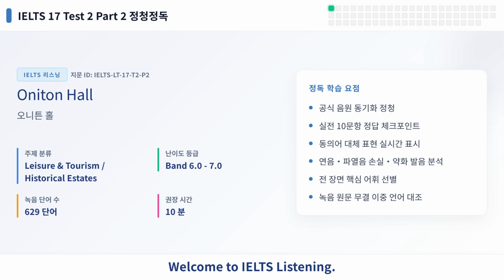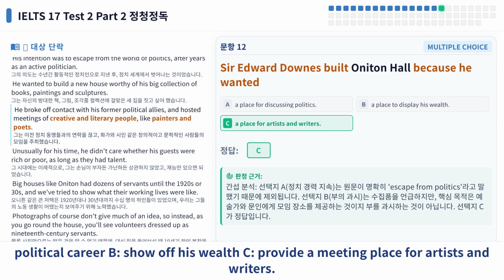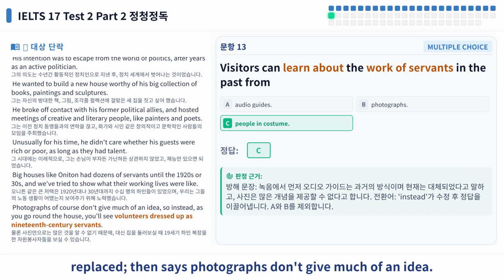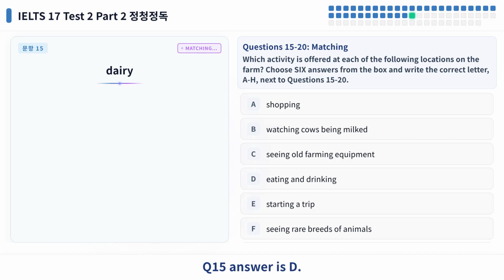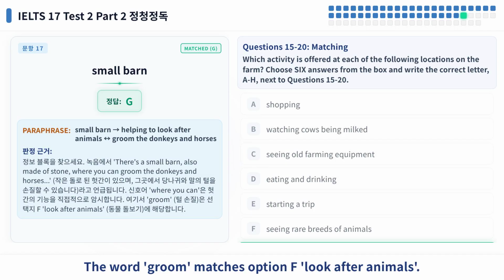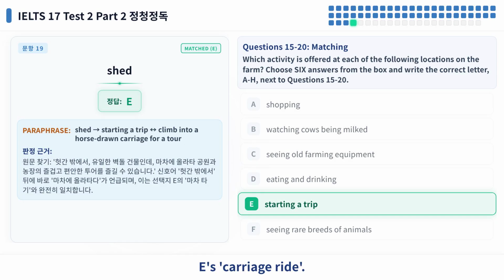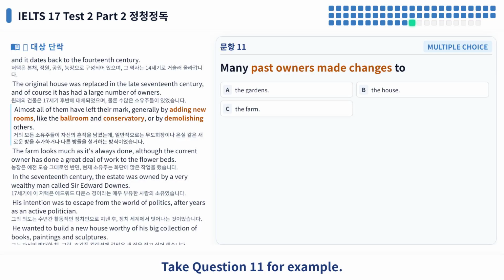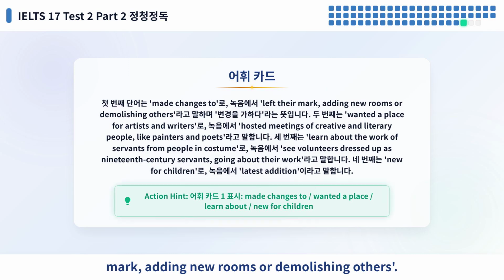IELTS 17 Test 2 Part 2: 오니턴 홀 집중 분석 – 함정 피하는 전략 & 핵심 어휘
IELTS 리스닝 고득점을 위한 완벽한 가이드! 이번 영상에서는 **Cambridge IELTS 17 Test 2 Part 2**의 **오니턴 홀(Oniton Hall)** 지문을 집중적으로 분석합니다. 이 강의는 단순히 정답을 알려주는 것을 넘어, **문제 유형별 접근법**, **함정 식별 기술**, 그리고 **동의어/유사어 매핑**까지 체계적으로 학습할 수 있도록 설계되었습니다.

이번 파트는 **단일 선택 문제(4문항)**와 **짝짓기 문제(6문항)**로 구성되어 있으며, 총 10문항을 다룹니다. 영상에서는 먼저 전체적인 **듣기 구조**를 파악한 후, 각 문제별로 **핵심 키워드**를 찾고, **정보 지연(Delay)**과 **발음 약화(Weak Forms)** 같은 고급 리스닝 기술을 적용하는 방법을 배웁니다. 특히, **과거 소유자들의 변경 사항(Q11)**, **에드워드 다운스 경의 건축 목적(Q12)**, **하인들의 업무를 배우는 방법(Q13)**, **어린이를 위한 새로운 프로그램(Q14)** 등 주요 포인트를 정확히 캐치하는 훈련을 합니다.

또한, **15번부터 20번까지의 짝짓기 문제**에서는 'dairy(유제품 가게)', 'large barn(큰 헛간)', 'small barn(작은 헛간)', 'stables(마구간)', 'shed(헛간)', 'parkland(공원 녹지)' 각 장소의 **현재 기능**을 듣고 올바른 설명과 연결하는 방법을 집중적으로 연습합니다. 각 문제마다 **동의어 대체(Synonym Replacement)**와 **함정 보기(Distractors)**를 분석하여 실전에서 당황하지 않도록 도와드립니다.

**주요 학습 성과:**
- **핵심 리스닝 기술 마스터:** 배제 필터링(Exclusion Filtering)과 정보 포착(Information Capture) 기술을 익힙니다.
- **논리적 비교 분석:** 문제 지문과 실제 녹음 내용을 비교하며 정보의 일치 여부를 판단하는 능력을 기릅니다.
- **동의어/유사어 매핑:** 'made changes to' → 'left their mark', 'wanted a place for' → 'hosted meetings of' 등 핵심 표현을 학습합니다.
- **키워드 타겟팅 기술:** 문제의 키워드를 미리 예측하고, 녹음에서 해당 키워드가 어떻게 변형되어 나오는지 훈련합니다.

**핵심 어휘 및 동의어 쌍:**
- **made changes to** = left their mark, adding new rooms or demolishing others
- **wanted a place for artists and writers** = hosted meetings of creative and literary people (painters, poets)
- **learn about the work of servants** = see volunteers dressed up as servants going about their work
- **new for children** = latest addition
- **dairy** = place to enjoy lunch, afternoon tea, coffee, cake
- **large barn** = collection of agricultural tools
- **small barn** = help look after animals (groom donkeys and horses)
- **stables** = shop for gifts, books, jam, pickles, clothes, blankets
- **shed** = carriage ride around the park and farm
- **parkland** = help with conservation work

**비디오 타임라인:**
00:00 오프닝
00:09 문제 유형 개요
00:29 듣기 구조 (Listening Structure)
01:15 전환 (Transition)
01:23 Q11 (past owners, made changes)
02:28 Q12 (built Oniton Hall, wanted)
03:59 Q13 (learn about, work of servants)
05:09 Q14 (new, children)
06:23 Q15 (dairy)
07:29 Q16 (large barn)
08:48 Q17 (small barn)
10:20 Q18 (stables)
11:24 Q19 (shed)
12:28 Q20 (parkland)
13:51 요약 (Summary)
13:58 함정 분석 (Trap Analysis)
14:18 듣기 원문 (Listening Script)
16:00 어휘 카드 (Vocabulary Cards)
17:15 엔딩 (Ending)

**단계별 학습 조언:**
1. **사전 예측:** 영상을 보기 전에 문제 지문(Q11-Q20)을 읽고 키워드를 예측해보세요.
2. **집중 청취:** 영상을 보며 각 문제의 정답이 나오는 순간을 집중해서 들어보세요.
3. **오답 분석:** 틀린 문제는 반드시 다시 듣고, 왜 그 보기가 함정인지 분석하세요.
4. **어휘 복습:** '핵심 어휘 및 동의어 쌍' 섹션을 활용하여 표현을 암기하고, 실제 문장에서 어떻게 쓰이는지 확인하세요.
5. **실전 연습:** 영상 시청 후, 같은 문제를 다시 풀어보며 실력을 점검하세요.